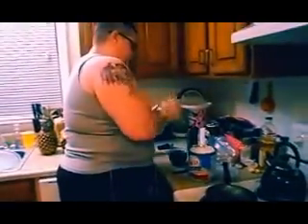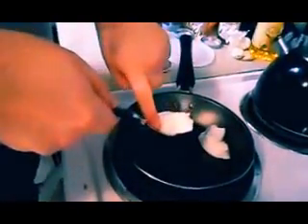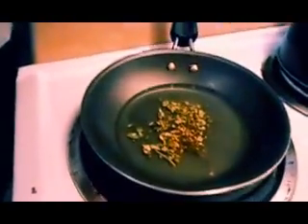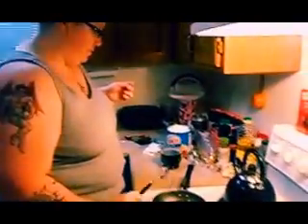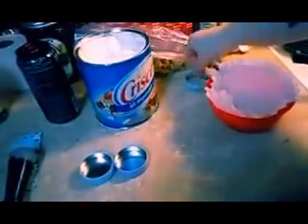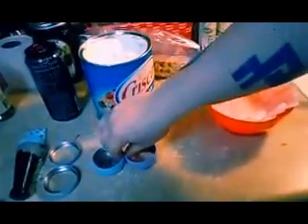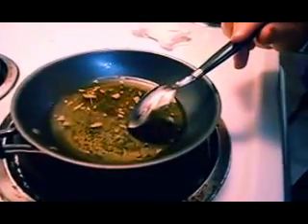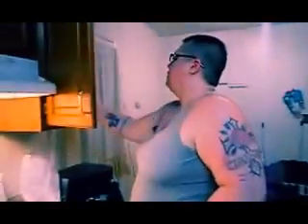Cancer Astrological Ointment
Herbs used- Bay, Myrtle Leaf, Cinnamon, Sage, Lemon Balm, Parsley, Verbena. ( I used a pinch of each)

I also used Crisco as my base. I know not all use this' but I personally find it easier to use. I will be trying other methods at some point.. I am open for any suggestions.